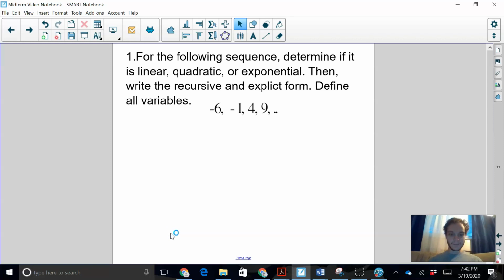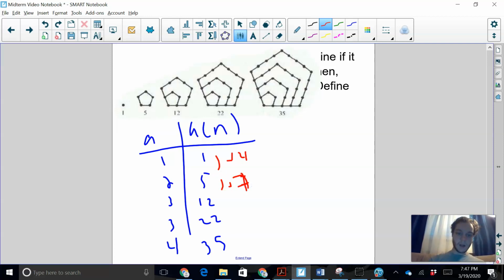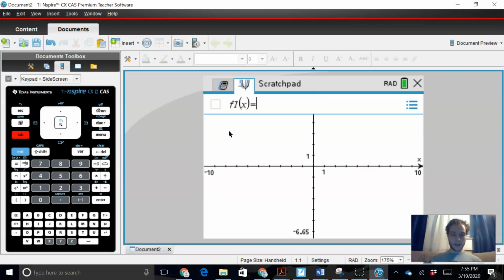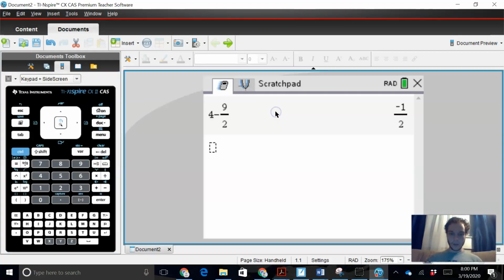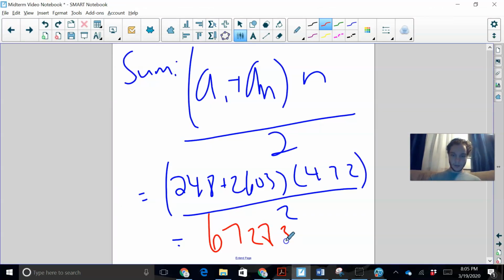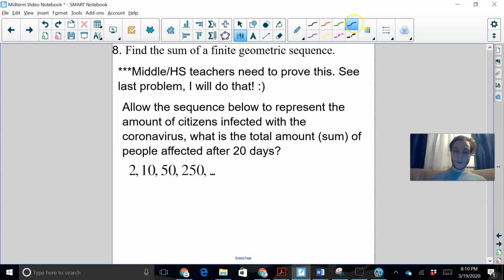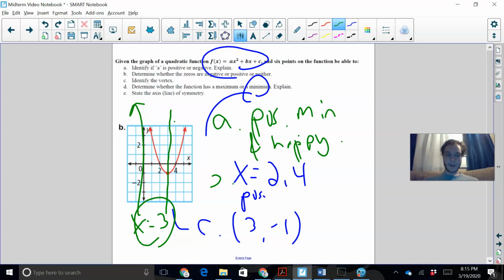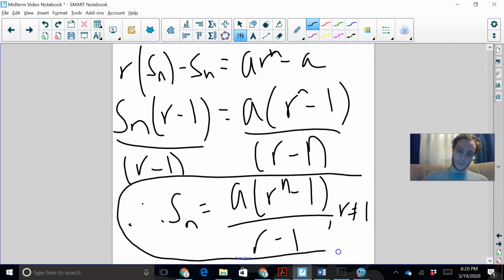MAT 603 Midterm Review Video